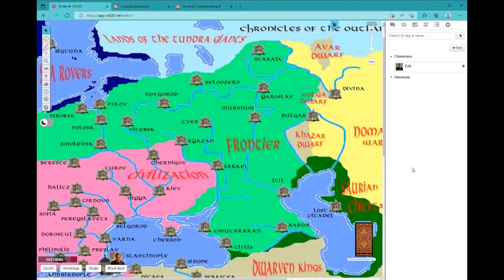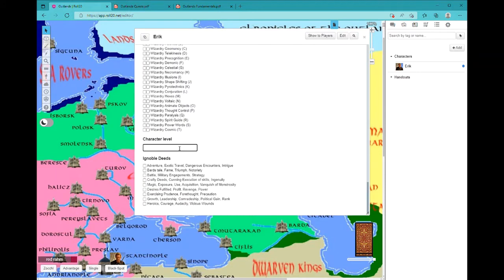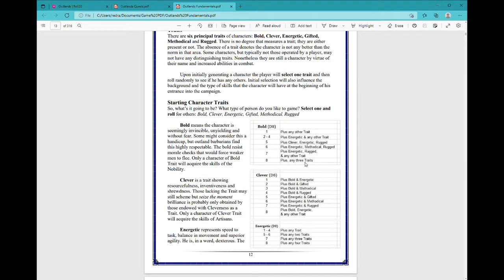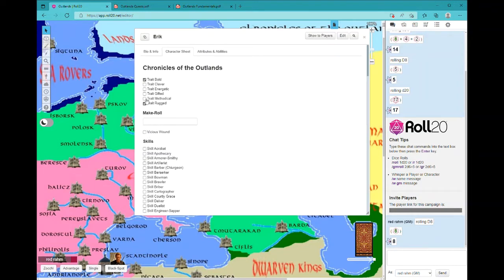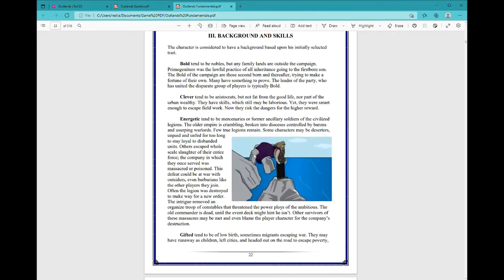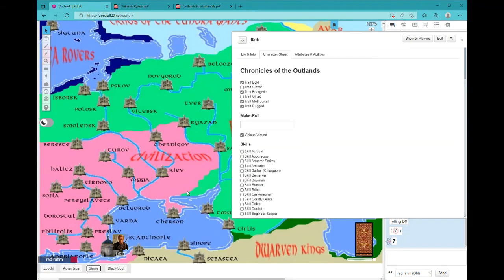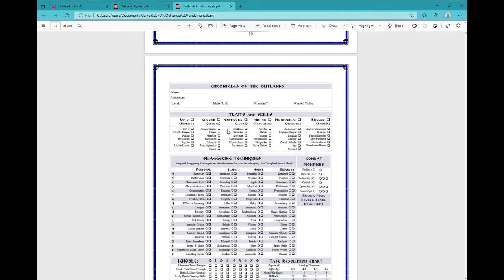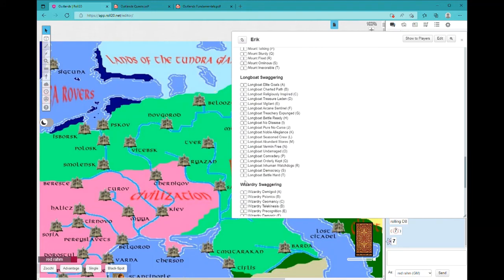Ep00 Outlands Tales Character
Maid of Einherjar, Saga created by solo playing Chronicles of the Outlands.

Chronicles of the Outlands, Fantasy Free-Style Role-Play. Look for the game on DriveThruRPG.

Voice Talent, Catherine Rahm.

Video images from Better Games. The example uses Roll20 for a virtual tabletop. Background music is default in Microsoft video editor. Stills from Wikimediacommons.

The overall theme is High Fantasy, exploring how a mere mortal slowly becomes immortal with growing magical power.

00:16 Making character for Chronicles of the Outlands
00:42 Wizardry swaggering
01:05 Nine Ignoble Deeds for Advancement
01:15 Selecting a Trait
02:19 Reminder expect some mistakes, all in good fun
03:30 Initial Skills
03:41 Campaign Languages
05:32 Swaggering